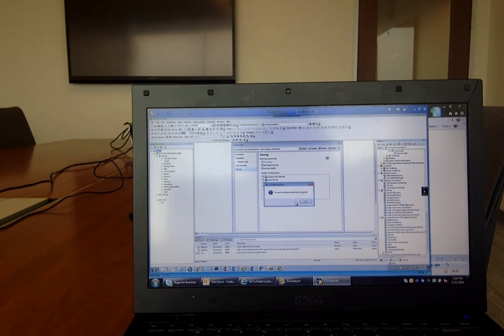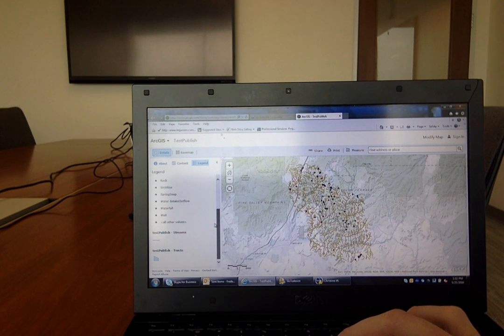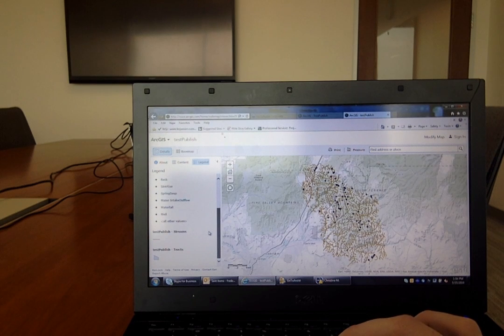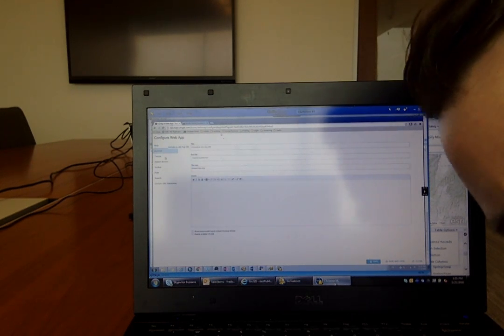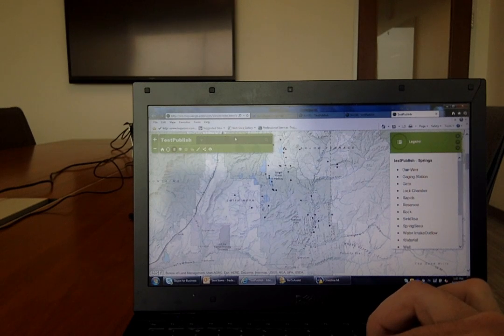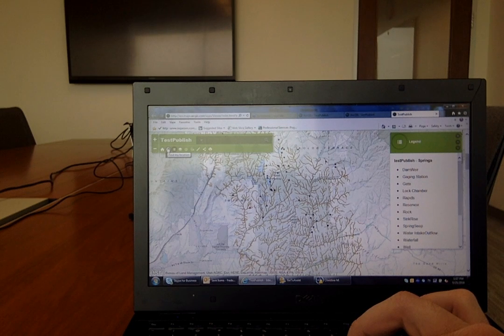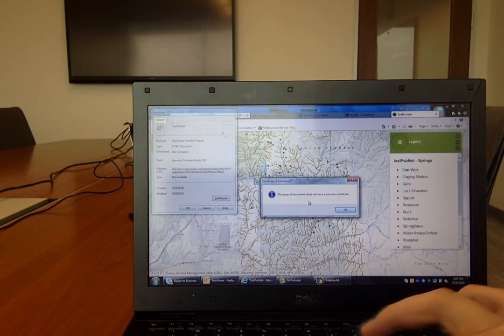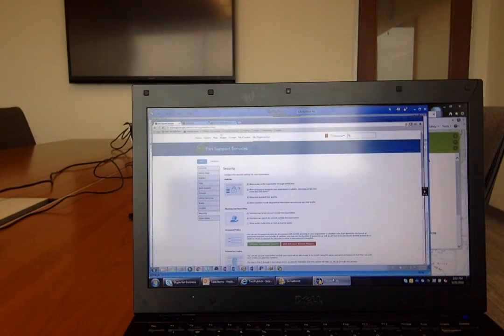ArcGIS Web App Demo